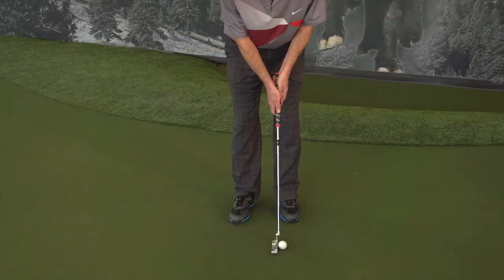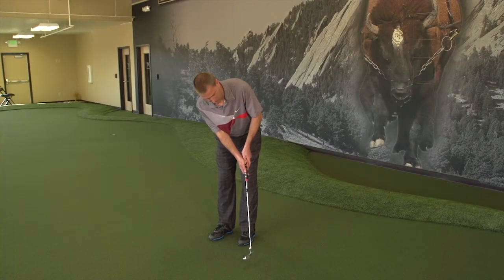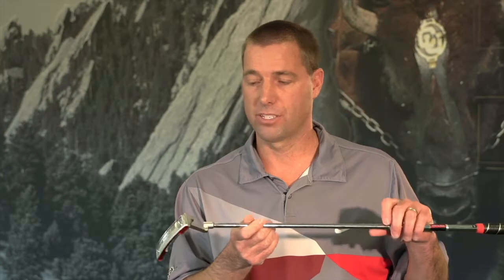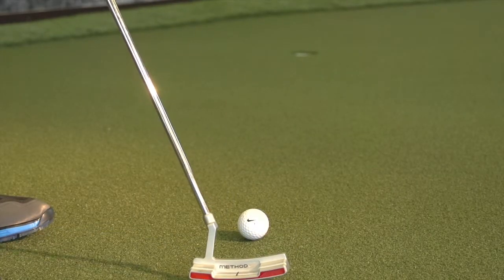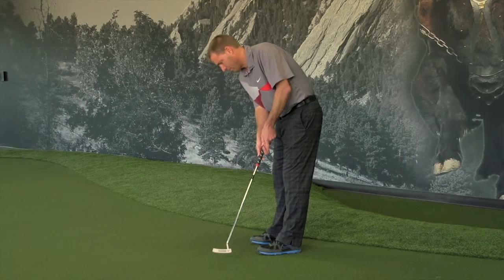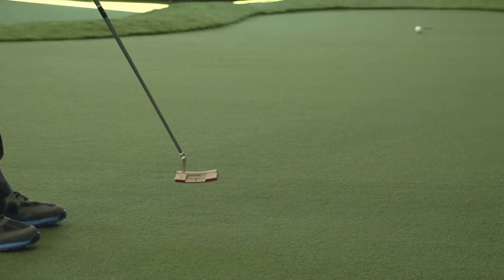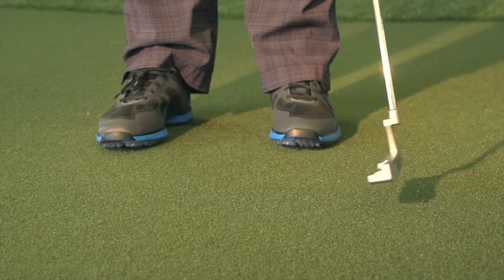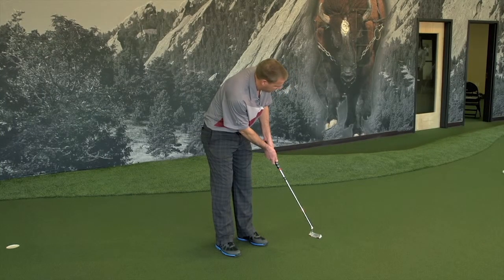Nike Method Mod 30 Putter Review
This reimagined, classic-style, putter features a tech-savvy design and game-improving attributes. Polymetal groove technology combines soft, springy polymer with a carefully milled face producing a faster forward roll on all putts.